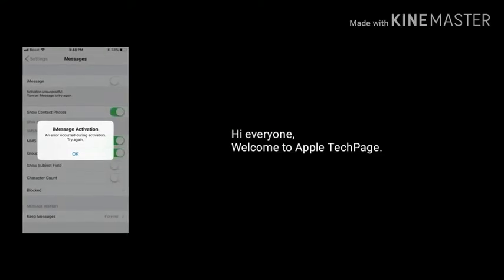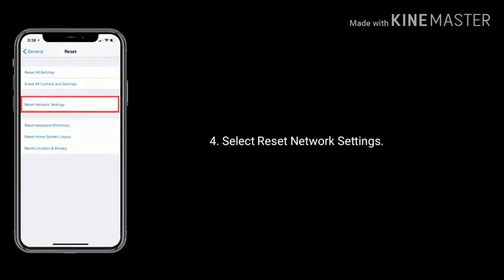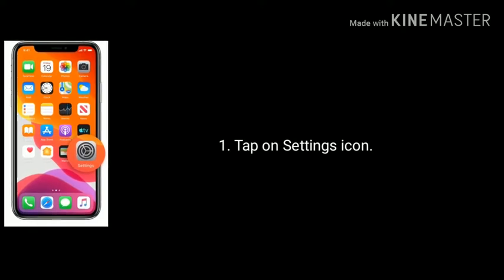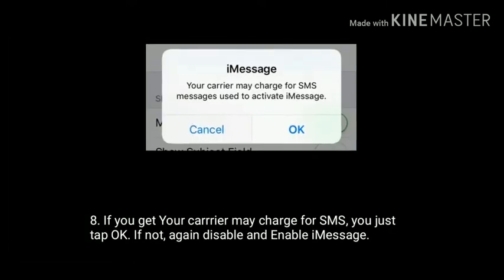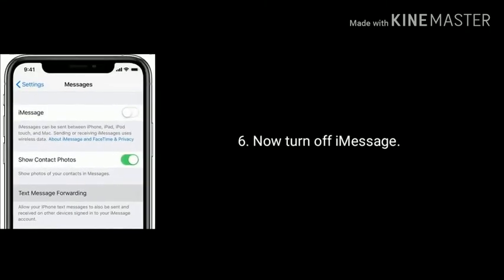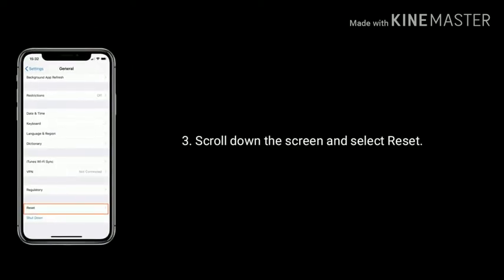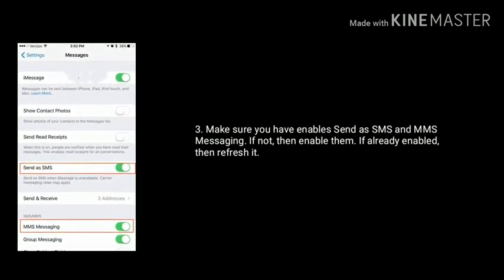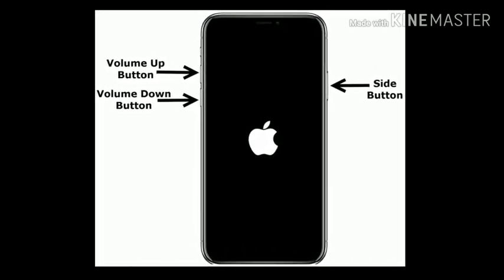Can't Activate iMessage it Shows Waiting for Activation error on iPhone 11 and 11 Pro Max iOS 13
iMessage Activation error on iPhone 11 Pro Max, how to fix iMessage Waiting for Activation error in iOS 13, can't activate iMessage on iPhone 11 pro max, fix for iMessage Waiting for Activation.